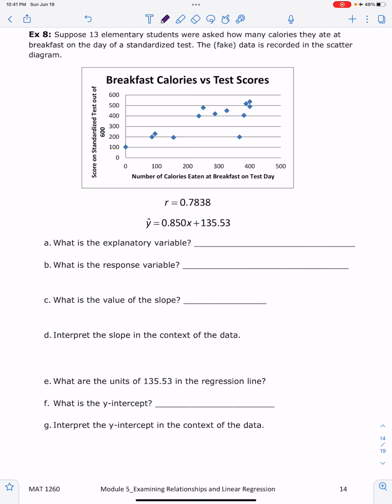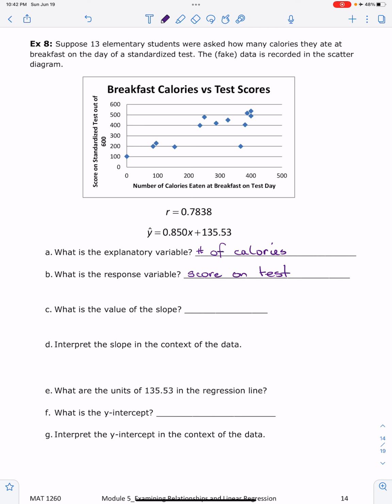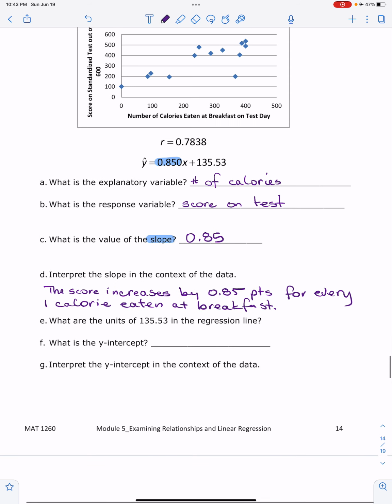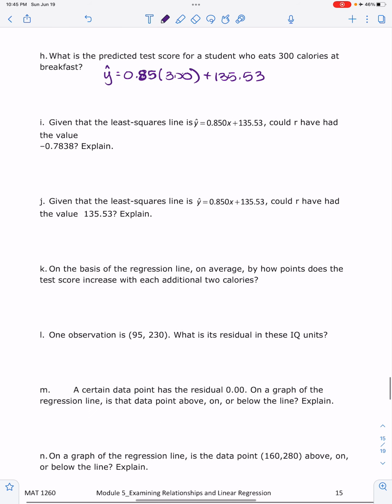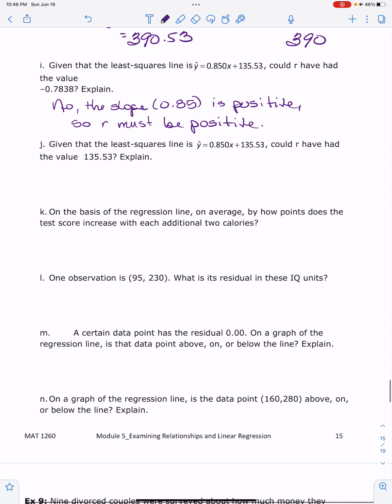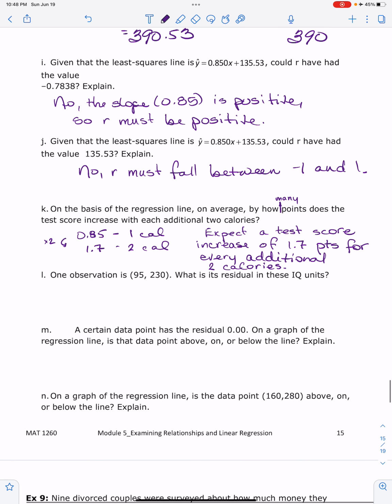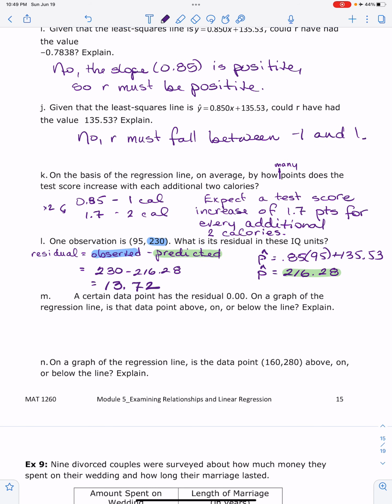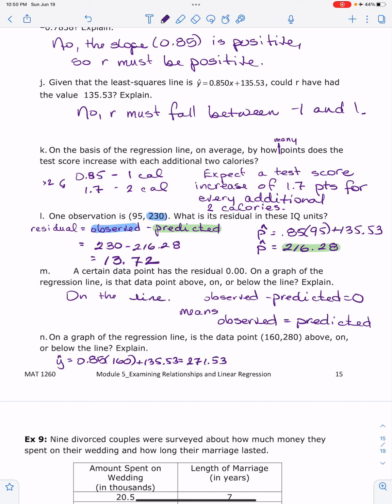Module 5 Notes pgs 14 & 15